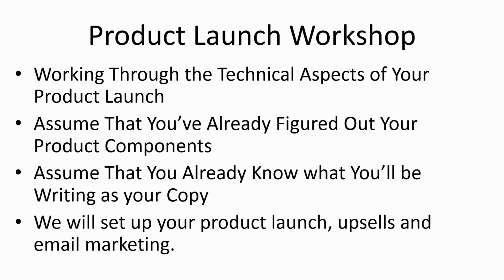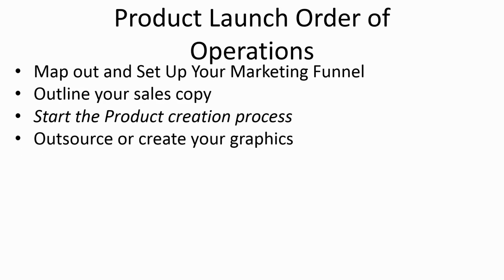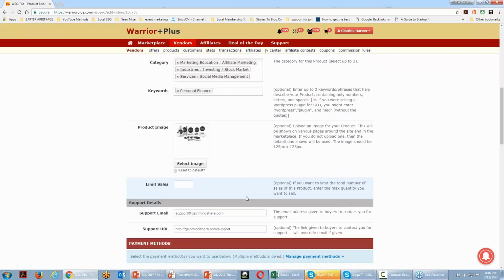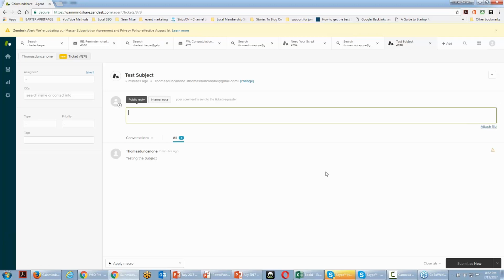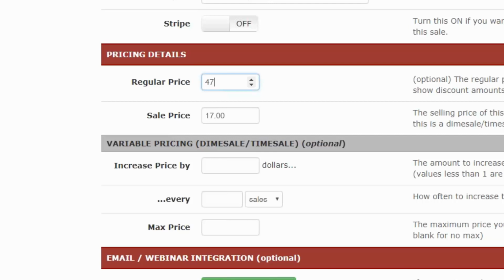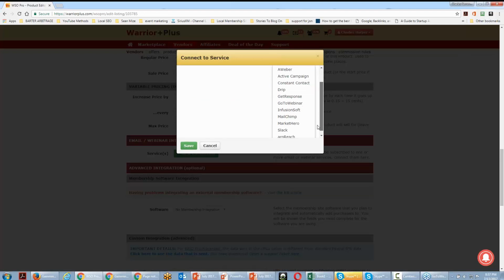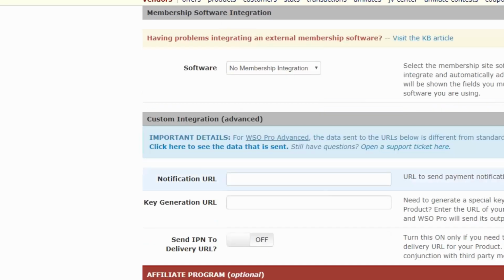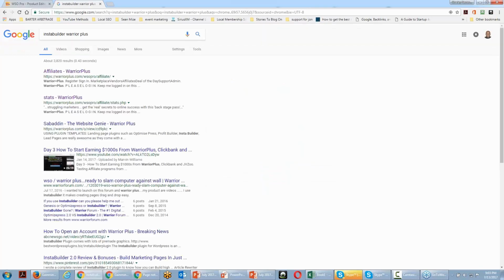The best way to make money online with help of the Product Launch Live Workshop Course Module 2 of 4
The best way to make money online with the help of the Product Launch Live Workshop Course Module 2